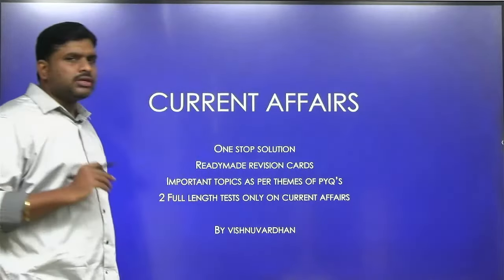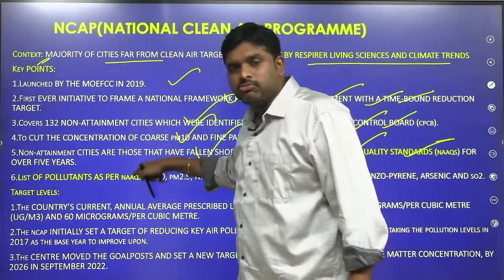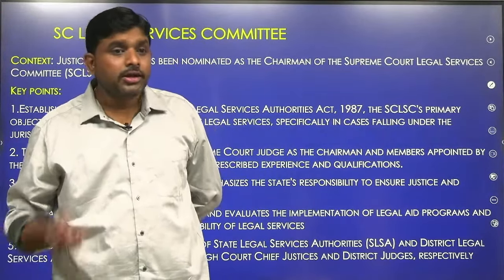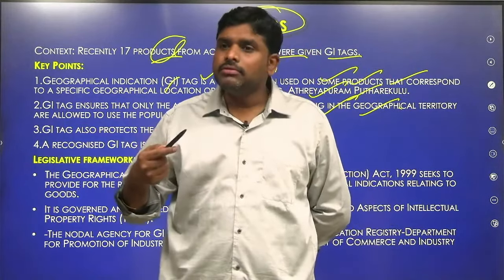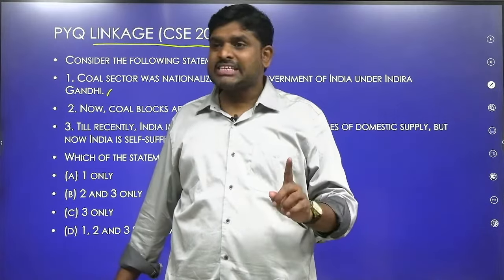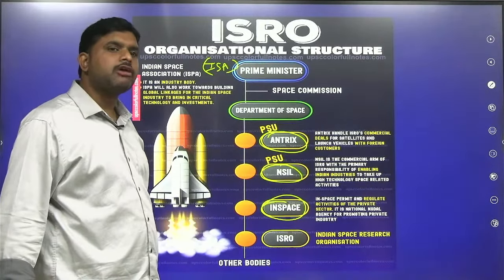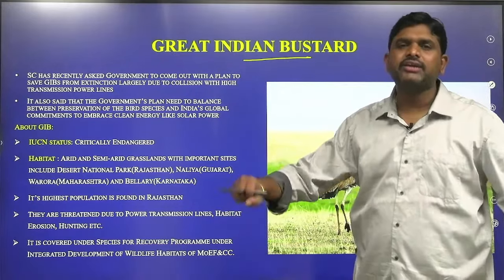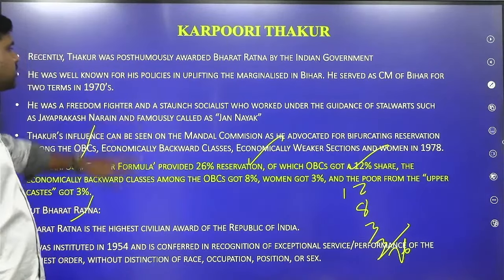LIVE : January 2024 Monthly Current Affairs by Vishnu Sir | Vishnu IAS Academy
FOR FREE CURRENT AFFAIRS AND MATERIAL:
Telegram for Exclusive UPSC: